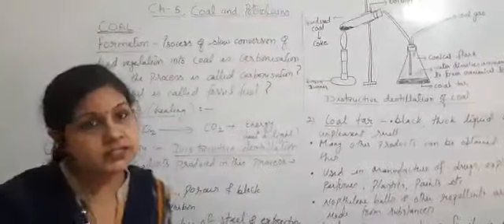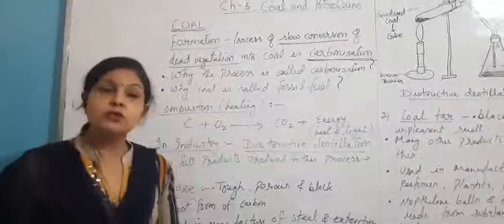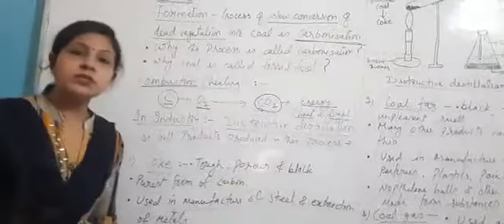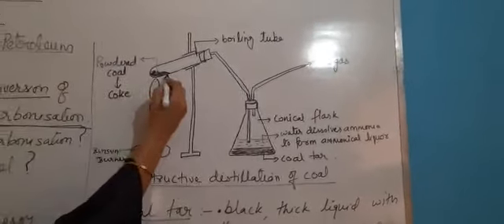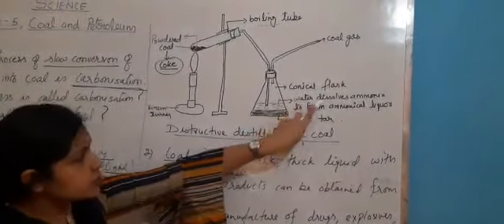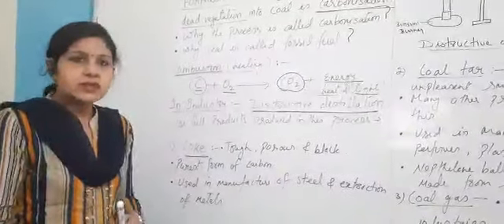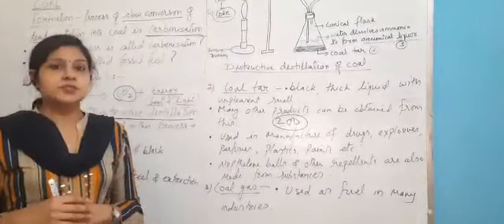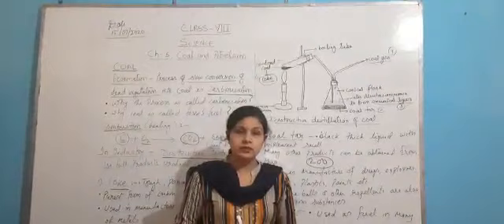Class 8th Science Ch-5 Coal and Petroleum Video2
Video from Nisha Gupta-UCSSS